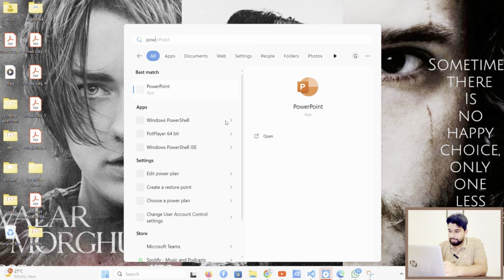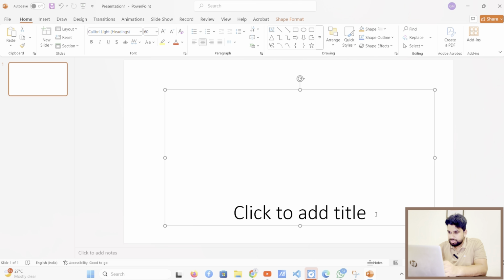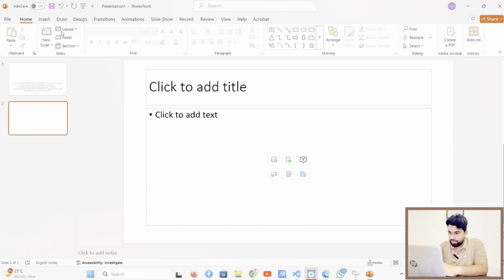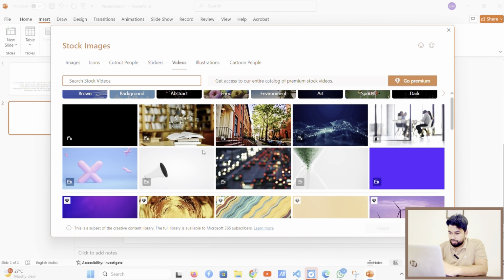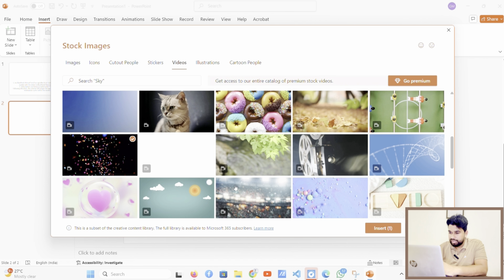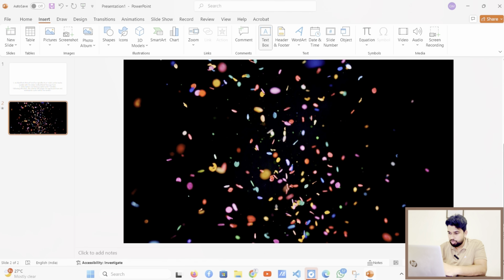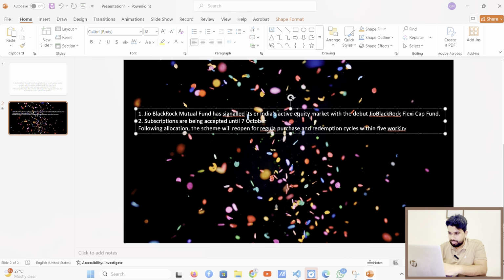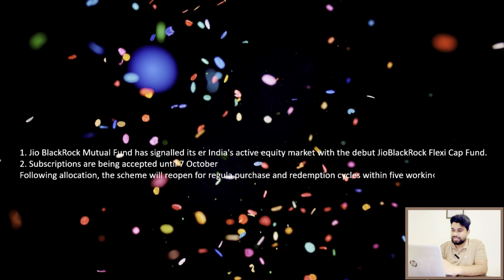Elevate Your PowerPoint Skill⚡l Add Video in Background l Tutorial l Tip-1 l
Elevate Your PowerPoint ⚡ l Add Video in Background l Tutorial l Tip-1 l

🎥 Elevate Your PowerPoint Game: Add Video Backgrounds to ALL Slides! 🚀
Tired of boring static slides? 😴 Transform your presentations into cinematic masterpieces with this super easy tutorial! In just minutes, learn how to insert a video as a background across every single slide in PowerPoint – no more manual tweaks per slide! 💥 Whether you’re prepping for a killer business pitch, school project, or epic wedding slideshow, this trick will make your audience go “WOW!” 👏
What You’ll Learn:
•  📱 Quick insert: Grab your video file (or YouTube link) and drop it in seamlessly
•  🔄 Looping magic: Set it to play automatically and loop forever without glitches
•  🎨 Pro tips: Send video to the back, adjust playback settings, and ensure it flows across slides like a boss
•  ⚡ Bonus: Workarounds for that pesky “video not supported as background” error – we’ve got you covered! 🛠️
Perfect for beginners or PowerPoint pros – works on Windows, Mac, and Office 365! No fancy software needed. Watch now and level up your slides today! 🌟